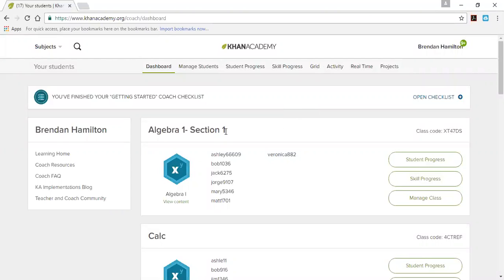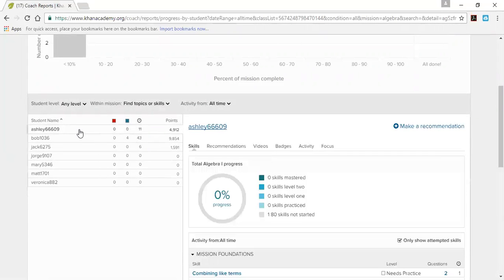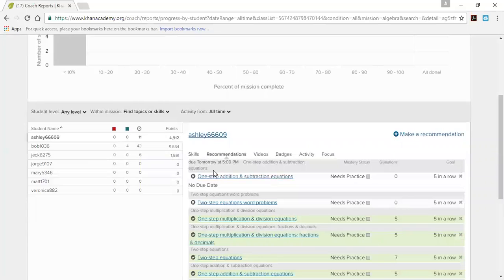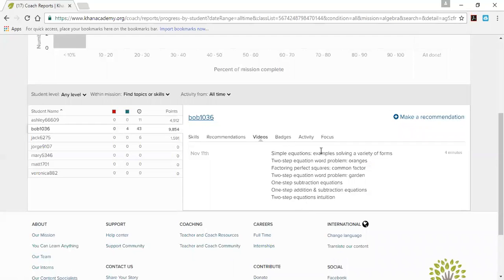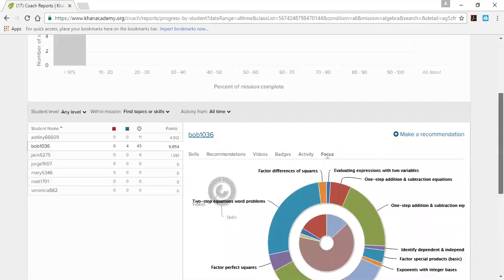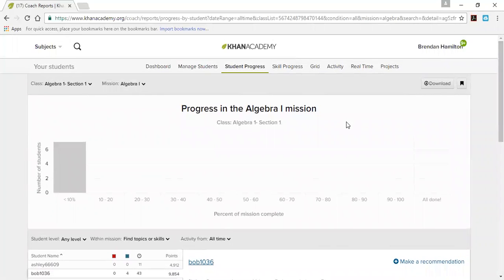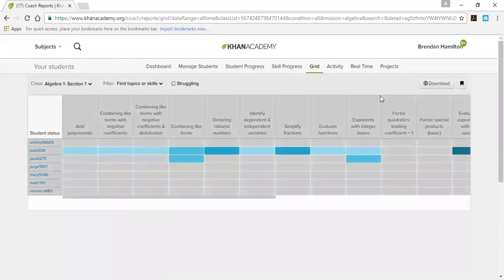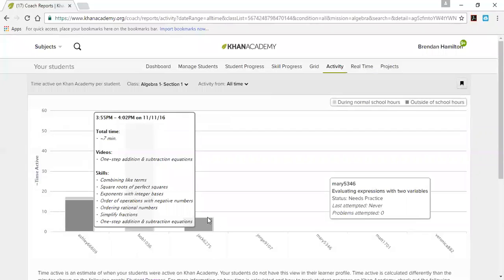Monitoring Student Progress with Khan Academy